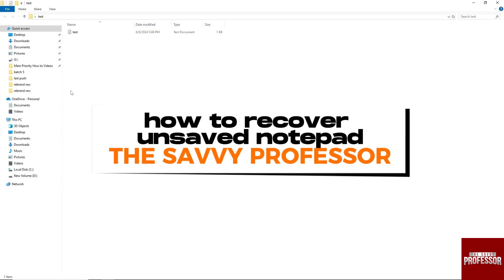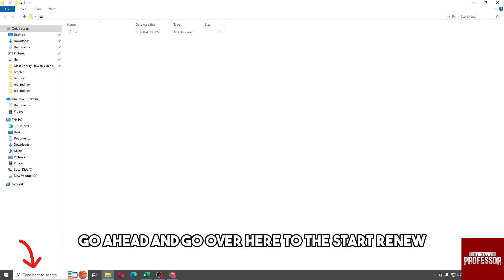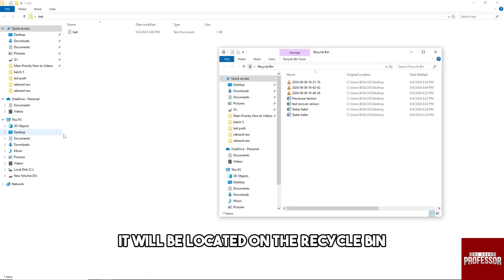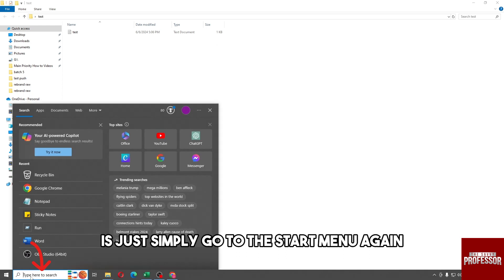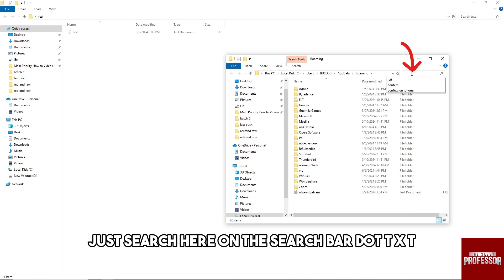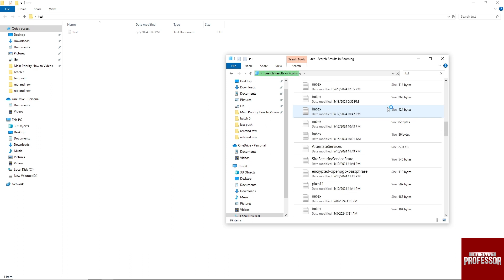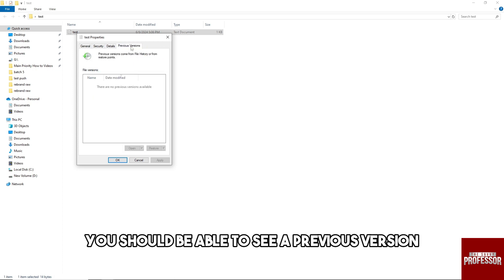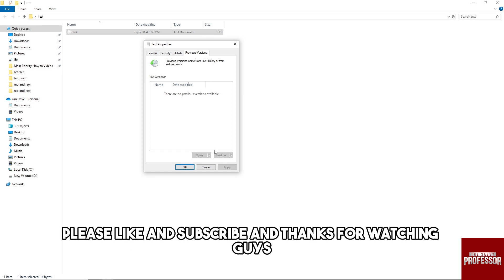How To Recover Unsaved Notepad (How Do I Restore Notepad File That Was Not Saved?)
How To Recover Unsaved Notepad (How Do I Restore Notepad File That Was Not Saved?). In this video tutorial I will show you how to recover unsaved Notepad.